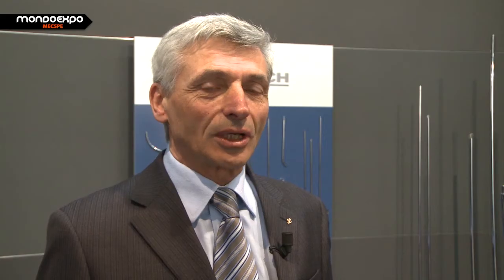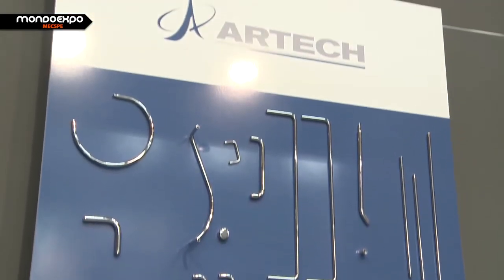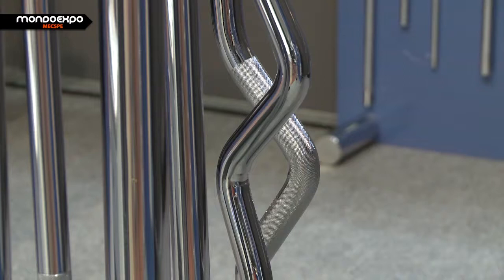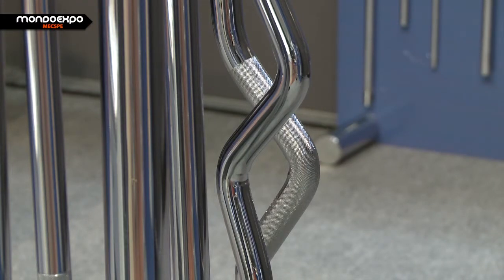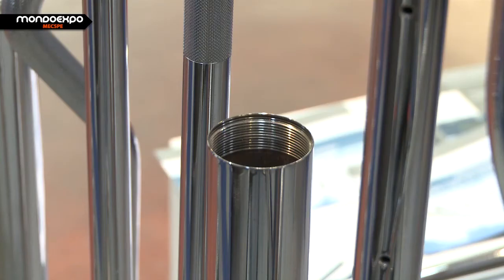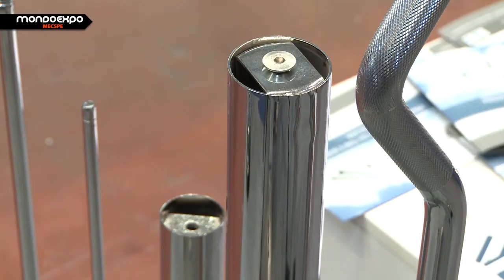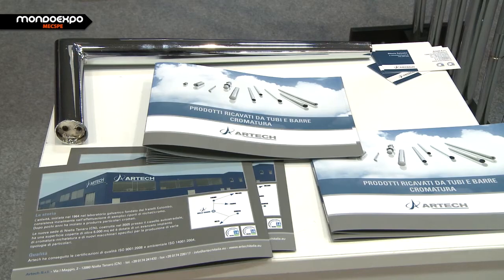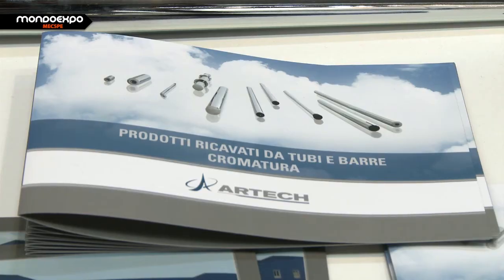Artech - Chrome & design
L'attivita', iniziata nel 1964 nel laboratorio galvanico fondato dai fratelli Colombo a San Michele Mondovi', consisteva nell'effettuazione di semplici riporti di nichel/cromo. Nel 1973 e' stato auto-costruito un impianto galvanico a 3 carri automatizzato.
La nuova sede di Niella Tanaro (CN), costruita nel 2005 presso il casello autostradale, ha una superficie coperta di oltre 4.000 mq ed e' dotata di un avanzatissimo impianto di cromatura-nichelatura e di nuovi macchinari specifici per la produzione di vari tipologie di particolari.